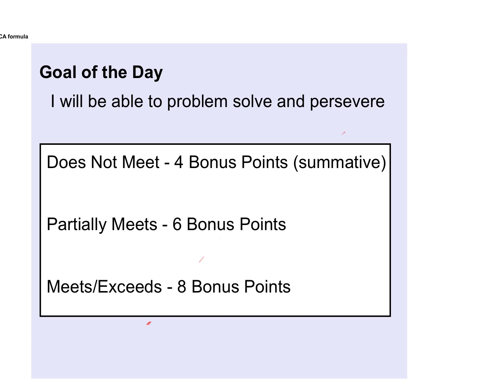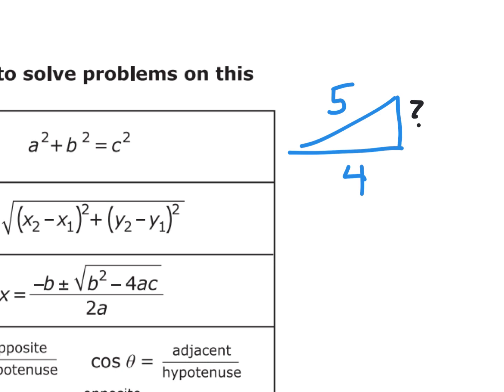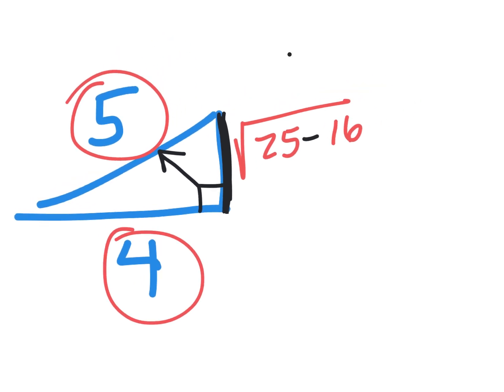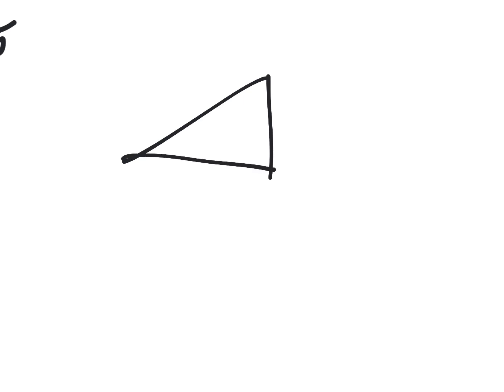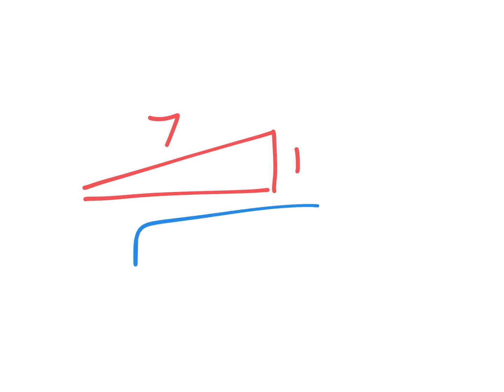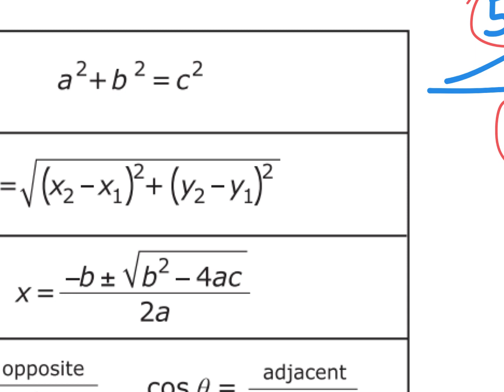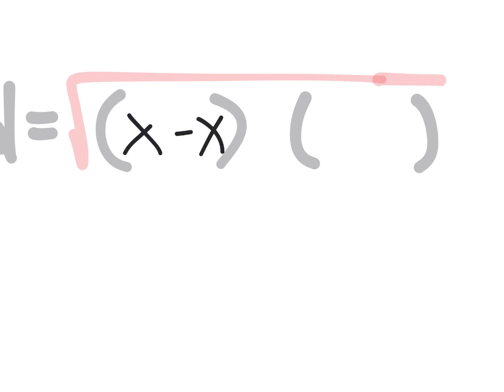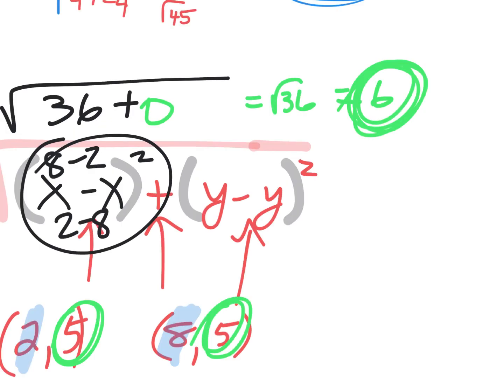MCA practice lesson for April 14.mp4